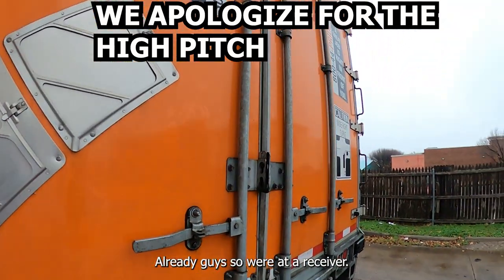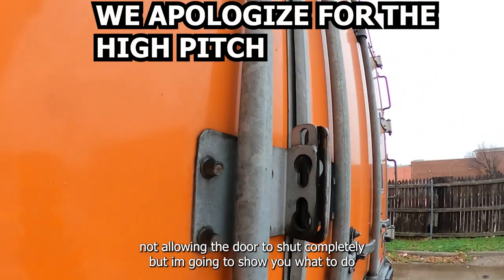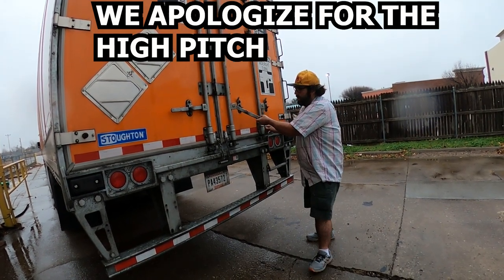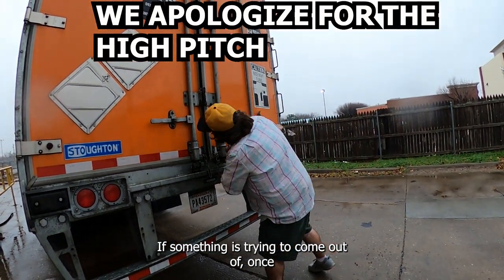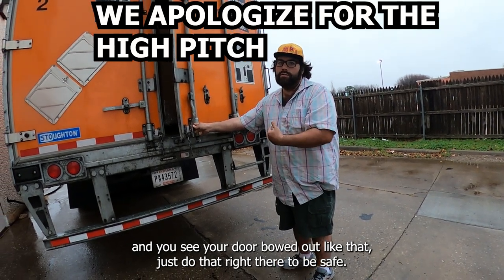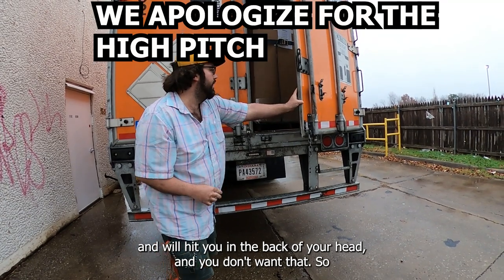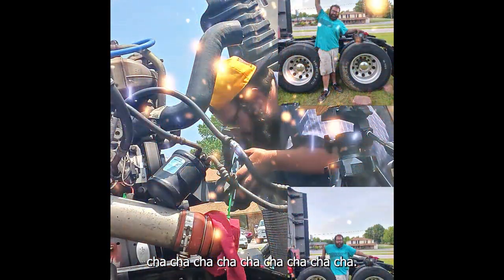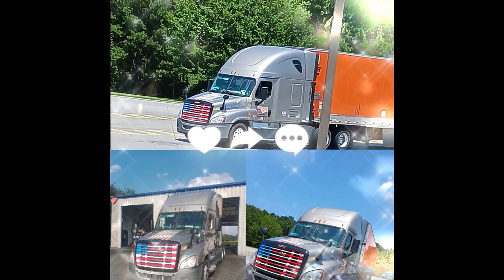WHAT TO DO IF YOUR TRAILER DOOR LOOKS LIKE THIS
HE EXPLAINS THE DOOR BE PUSHED OPEN AND CAREFULLY HOW TO LOOK TO SEE WHAT GOING ON.